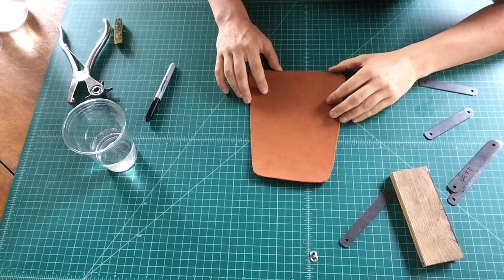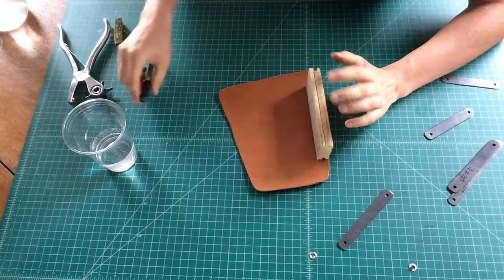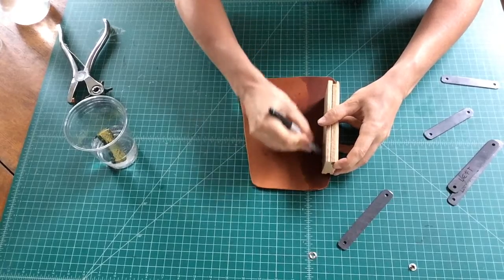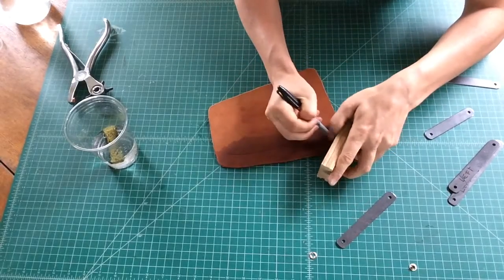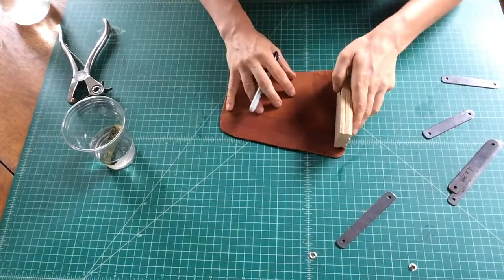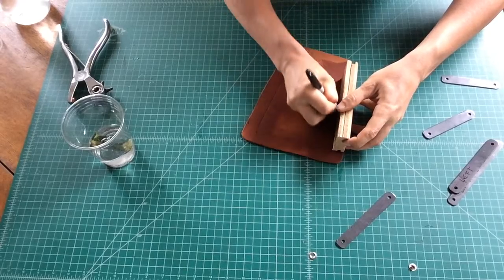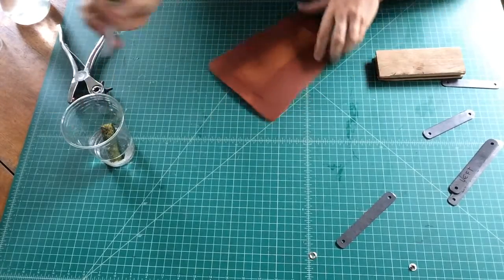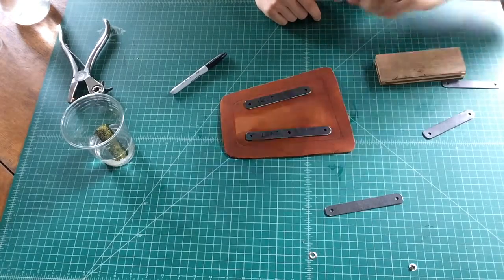Bracer Embossed Border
How to emboss a border on the bracer with grommets in the design.